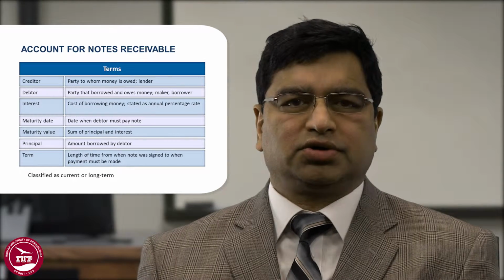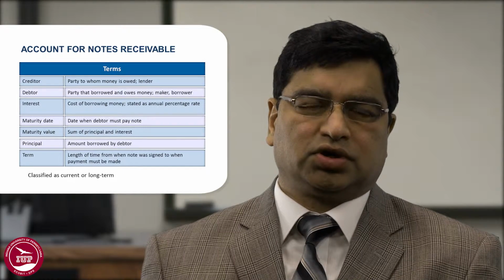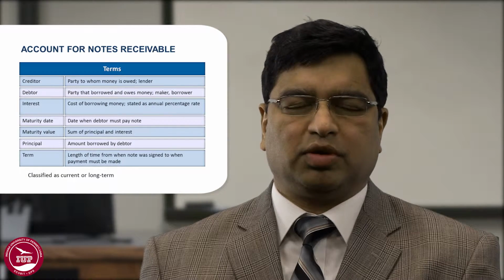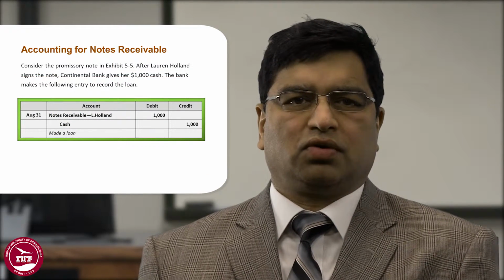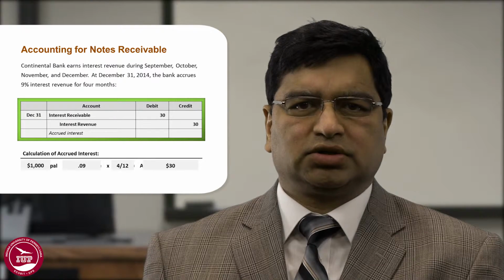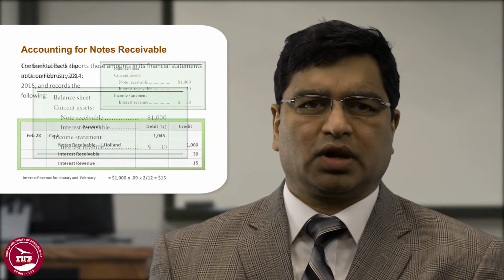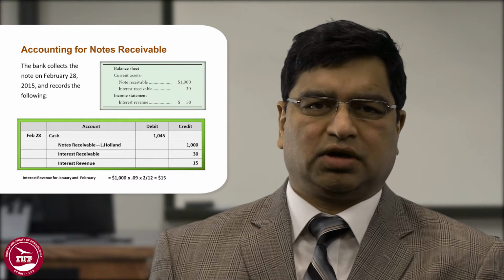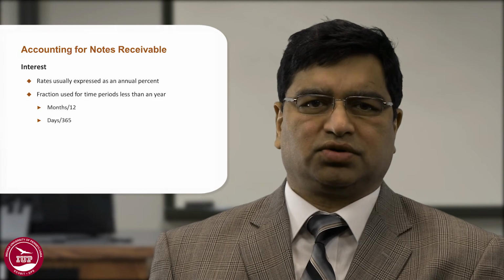Account for Notes Receivable - Dr. Suneel Maheshwari, IUP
For Principles of Financial Accounting Class